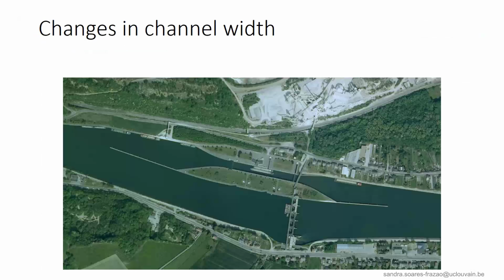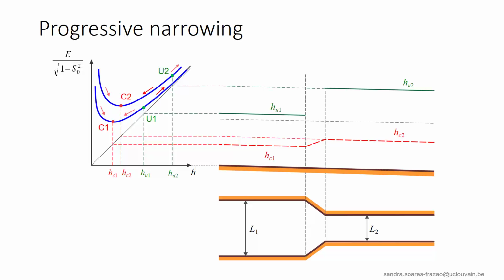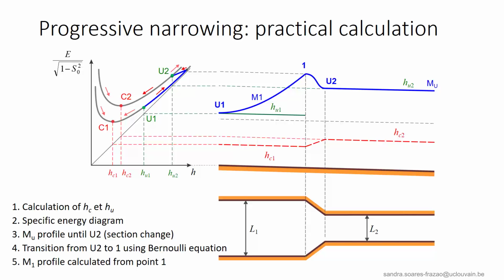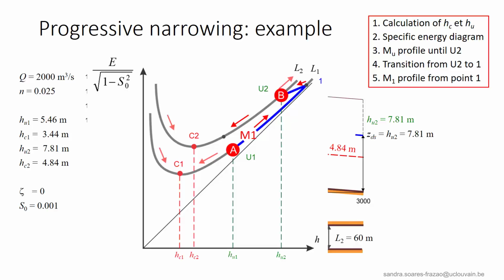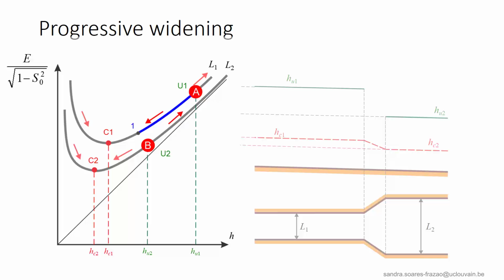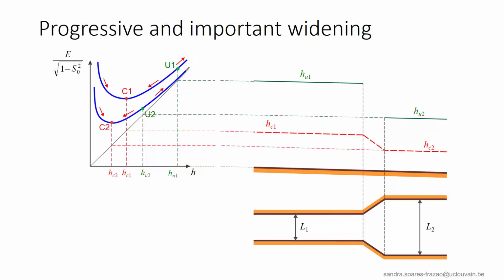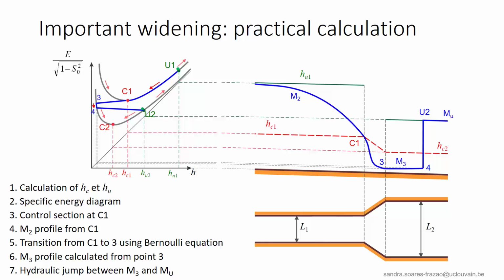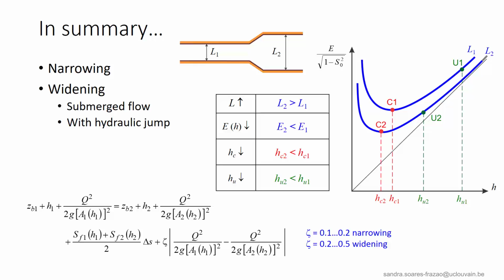LGCIV2051 OC18 - Changes in channel width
Calculation of the water profile in non-prismatic channels. Progressive widening and narrowing are considered. The flow profile is analysed using the specific energy diagram, and calculations are performed using the Bernoulli equation.